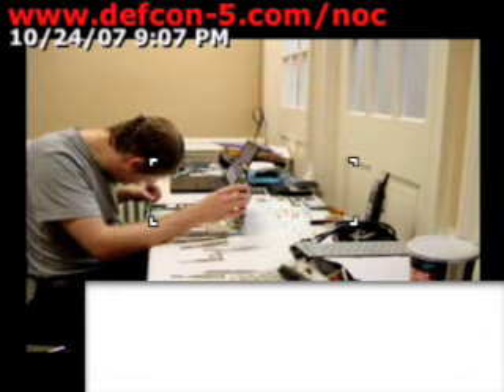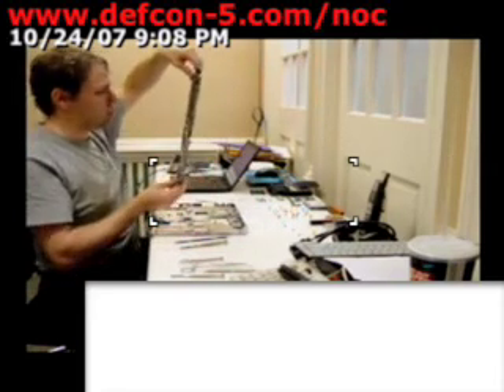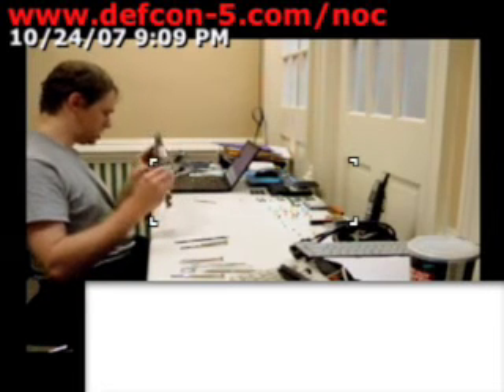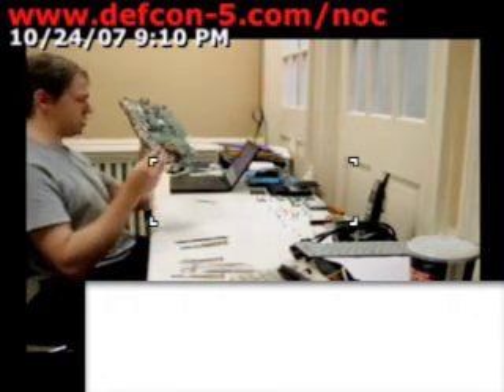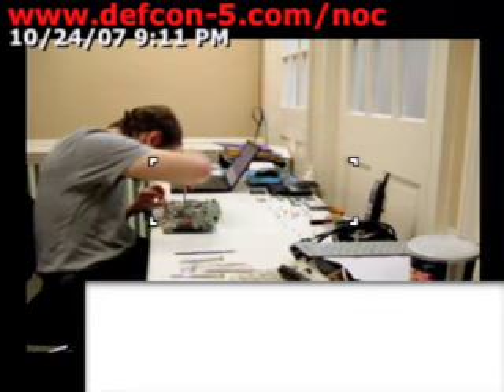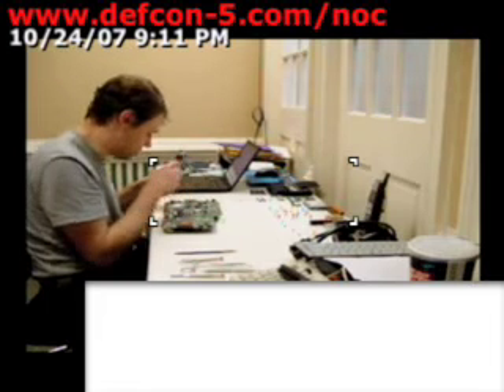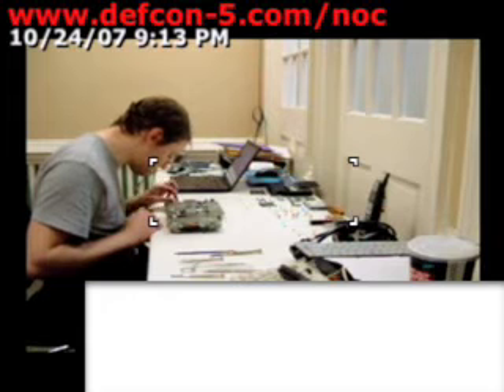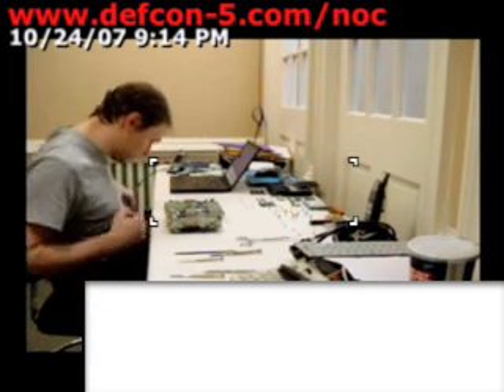Laptop Jack Replacement Part 11